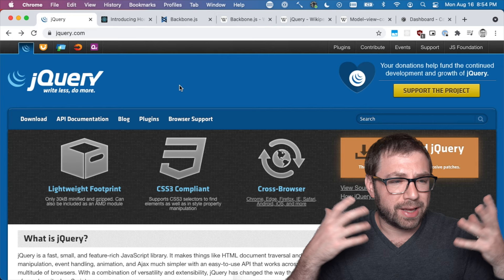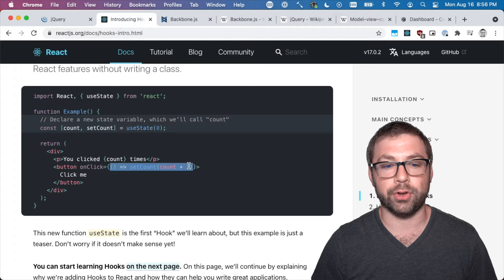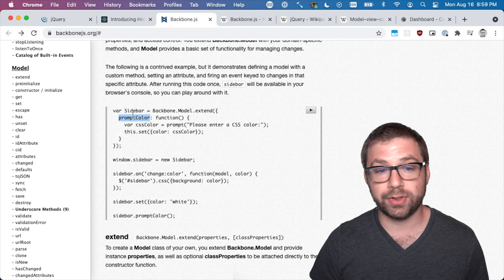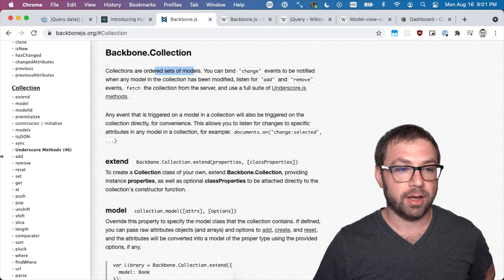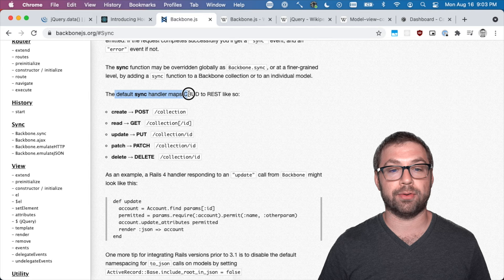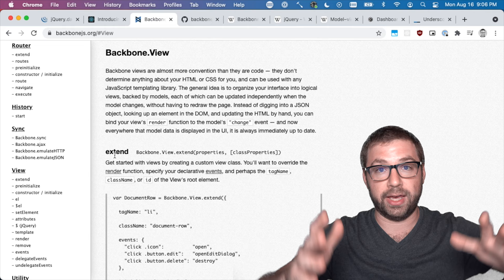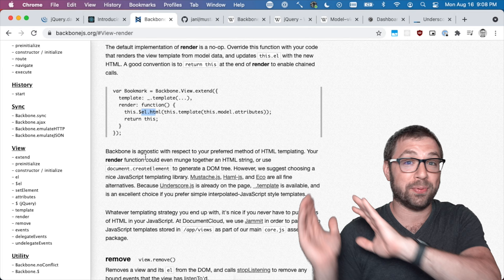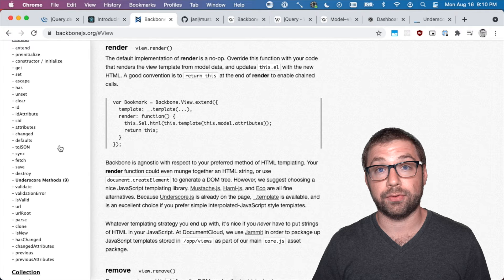Backbone.js Was The Future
When Backbone.js first came out it was a revolution in the frontend ecosystem.

It turned how people wrote frontend apps on its head by introducing something revolutionary to the browser. Something incredible called MVC.

While it's no longer the newest framework its impact is still felt to this day.

0:00 Intro
1:27 Setting context
2:11 Using jQuery for apps
3:10 Using React for apps
3:53 Backbone introduced  MVC to the web
4:43 What is MVC?
5:48 Backbone Model
6:24 Moving data into JavaScript
7:45 What a Backbone app looks like
10:36 underscore.js
11:25 Small source code
12:00 The limitations of Backbone.View
14:20 Replacing DOM content is bad
16:05 Why Angular got popular
16:55 Wrap-up